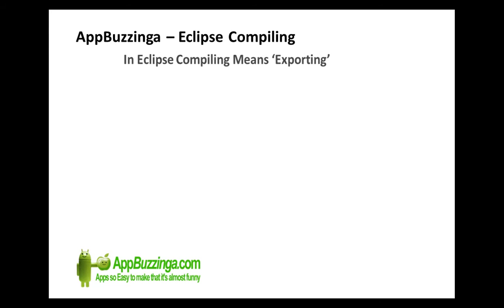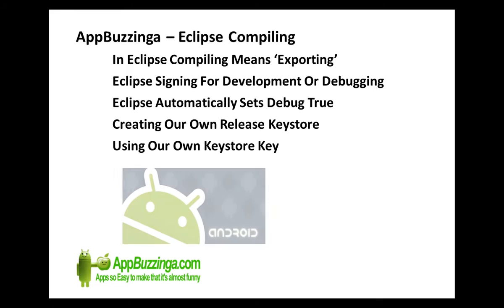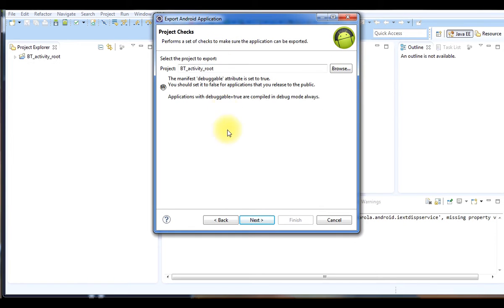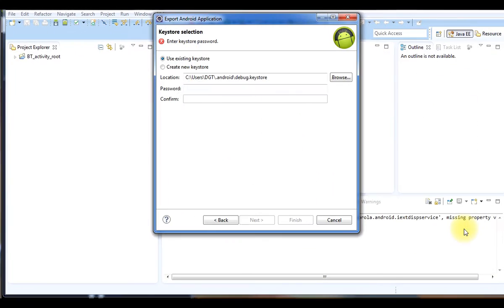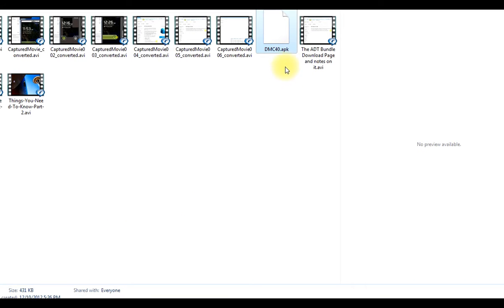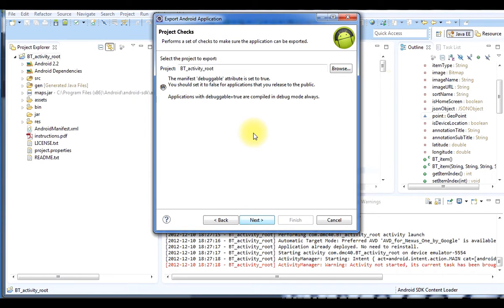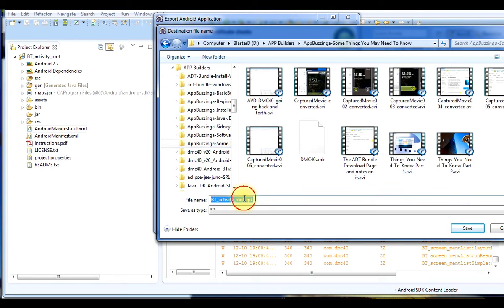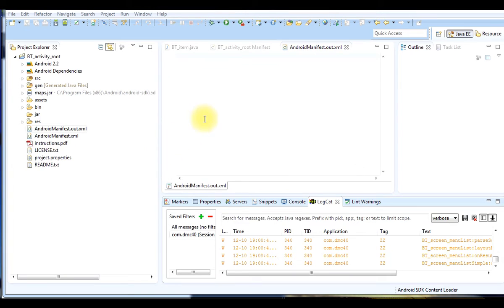AppBuzzinga Eclipse Android Compiler Steps For Distribution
How to use Eclipse to compile distribution ready " apps for the Android(tm).  First go through the steps to find and use the debugging keystore to test your App. Then go through the steps required to create your own signing certificate and keystore.  This allows you to create your own distributable App.